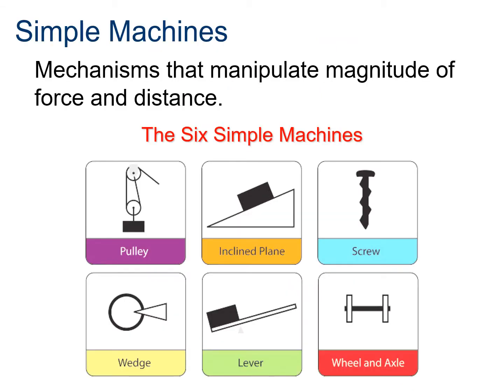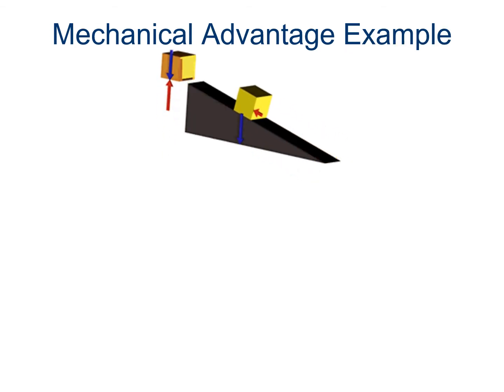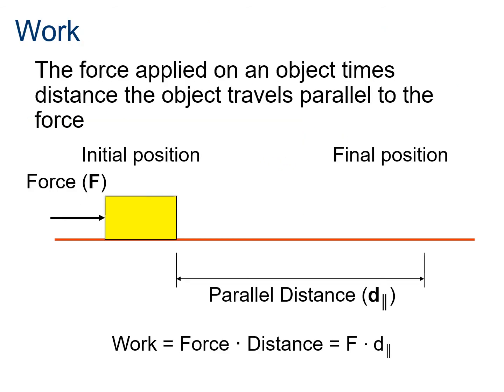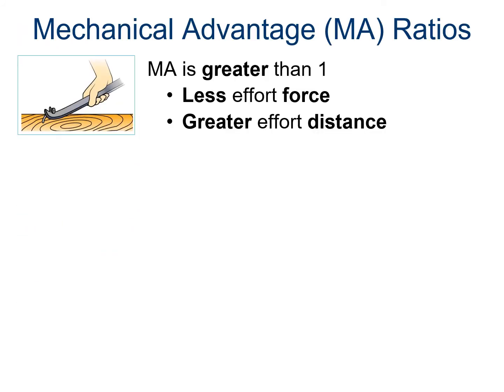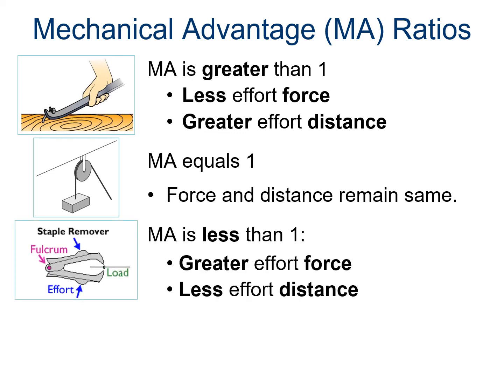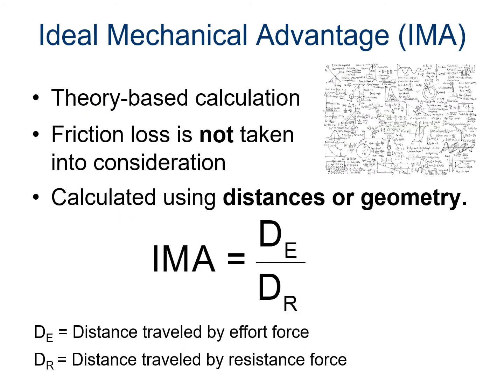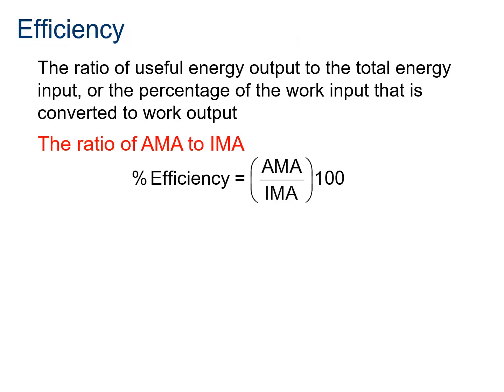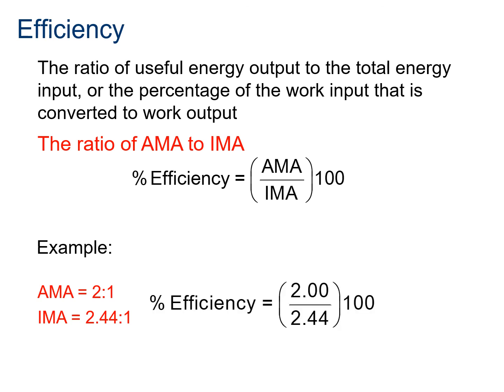POE Simple Machines Intro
Created for Principles of Engineering, covers Mechanical Advantage, Actual Mechanical Advantage, Ideal Mechanical Advantage, Work and Efficiency.